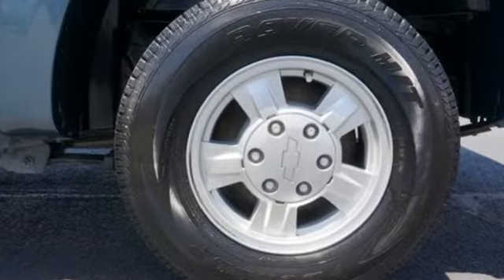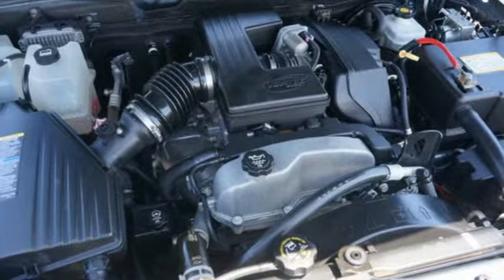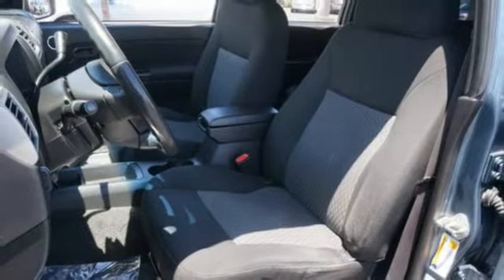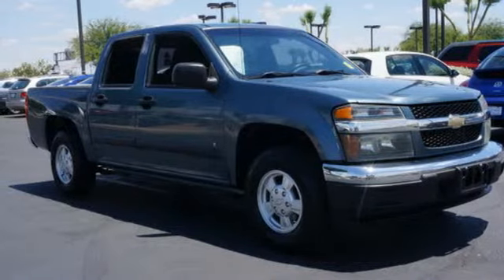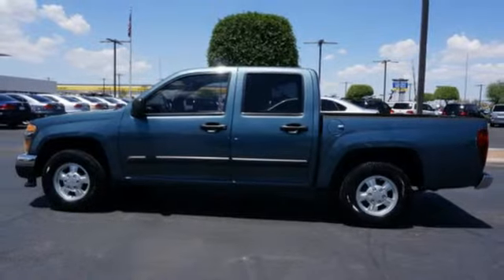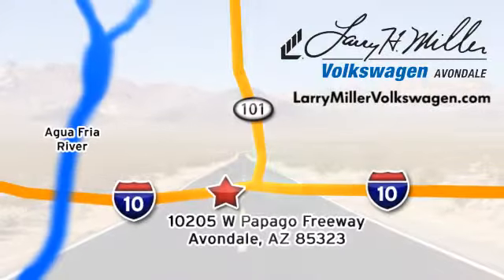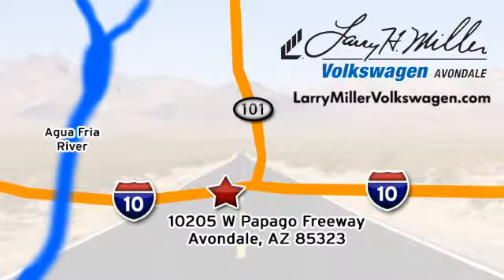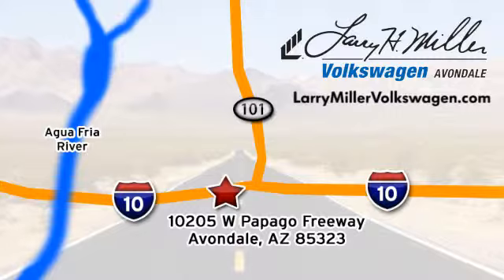2007 Chevrolet Colorado Avondale, Phoenix, AZ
Year: 2007
Make: Chevrolet
Model: Colorado
Trim: LT
Engine: 3.7l 5 Cyl. Fuel Injected
Transmission: RWD 4-Speed Automatic
Color: Blue
Interior: Very Dark Pewter
Mileage: 69988
Stock #: 51138A
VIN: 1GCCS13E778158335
-New Arrival- -NHTSA 5 Star Crash Test Rating!- This 2007 Chevrolet Colorado LT w/2LT is priced to sell fast! Larry H. Miller Volkswagen prides itself on value pricing its vehicles and exceeding all customer expectations! The next step? Give us a call to

Address:
10205 Papago Fwy